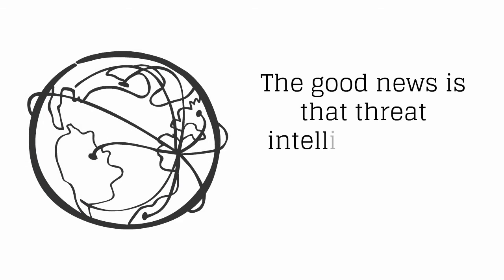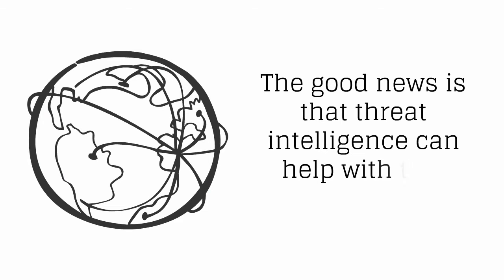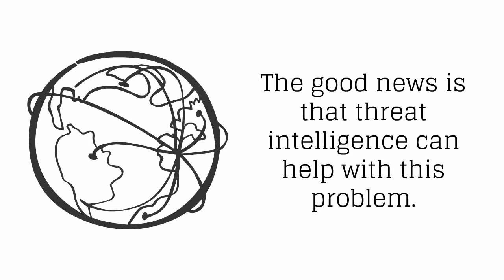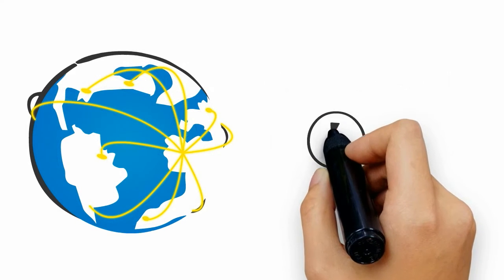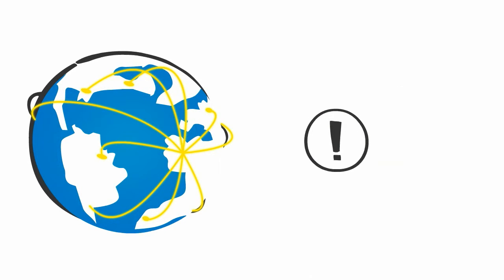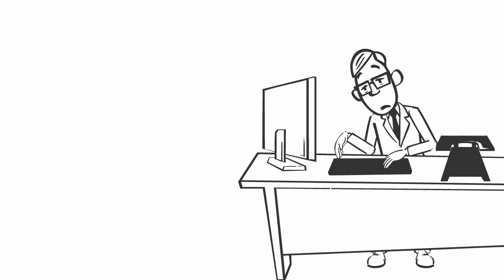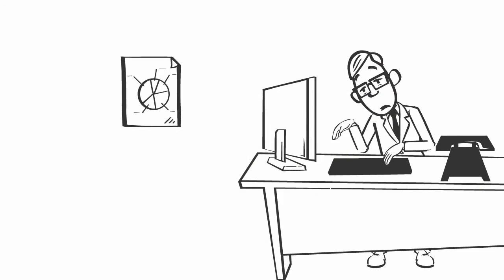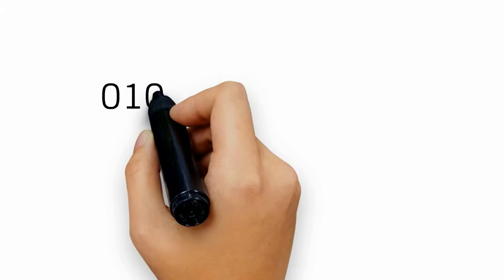RSA 2016 Preview: Dreaming of Indicators of Compromise – Adding Time Context to Threat Intelligence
Consuming threat intelligence data using existing infrastructure doesn’t have to be difficult. Many open source tools can quickly and accurately diagnose malicious activity in real-time.

The TARDIS framework represents one option for organizations to address the fundamental problem of time context. It takes the data of Indicators of Compromise and looks at historical logs for signs of exploitation.